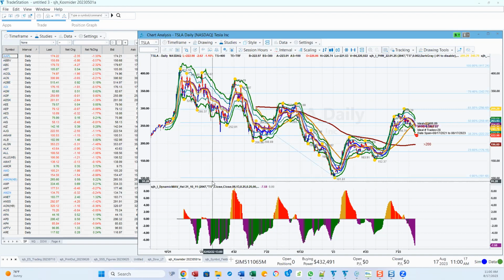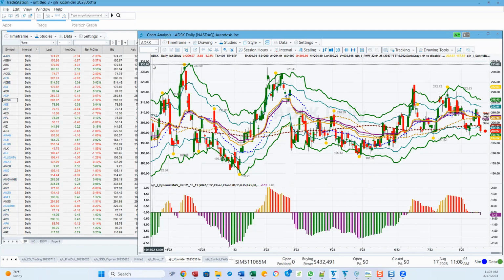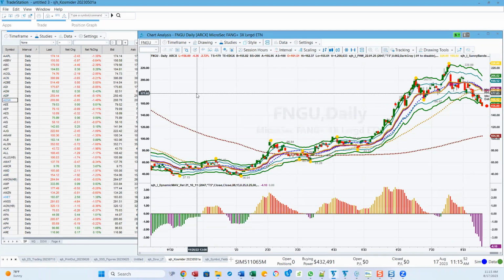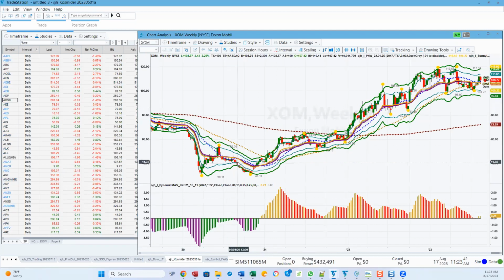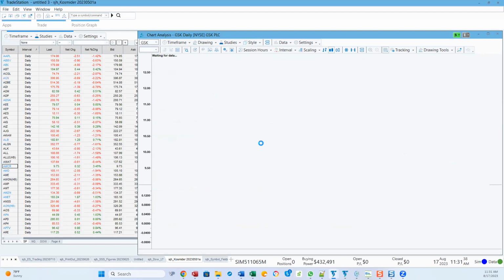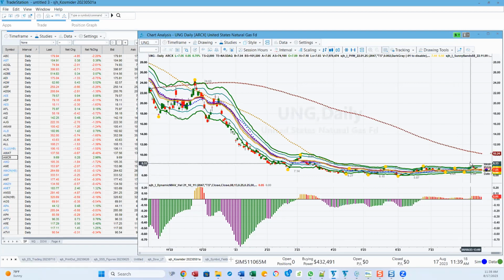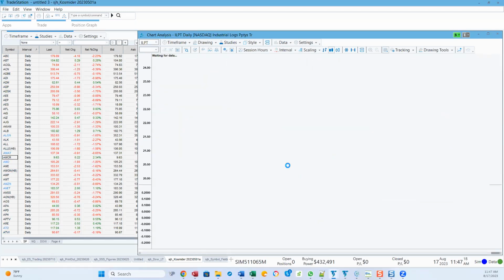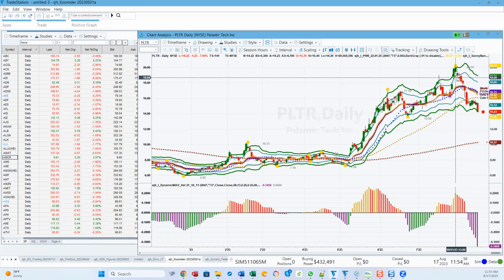⏰ Analyze Your Trade #207.05: Live Charting with Sunny Harris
Title: ⏰ Analyze Your Trade #207.05: Live Charting with Sunny Harris of MoneyMentor.com

Recorded on August 17th, 2023 as part of the Analyze Your Trade (New Format) Episode #207 "Live Charting" Event hosted by TimingResearch.

Bonus...